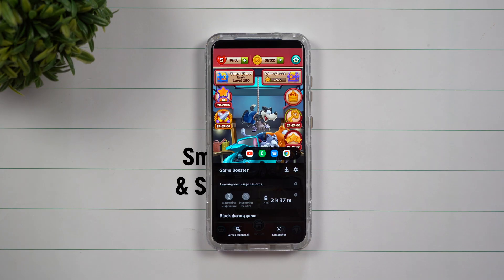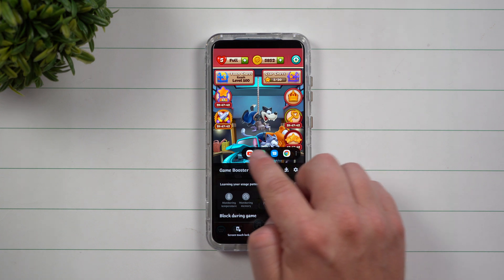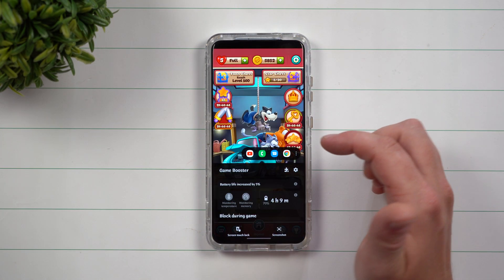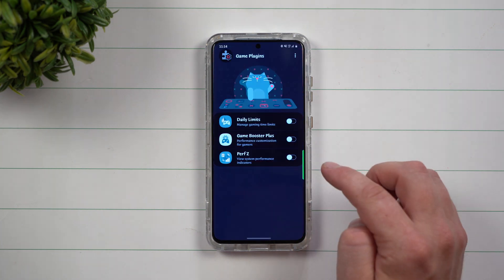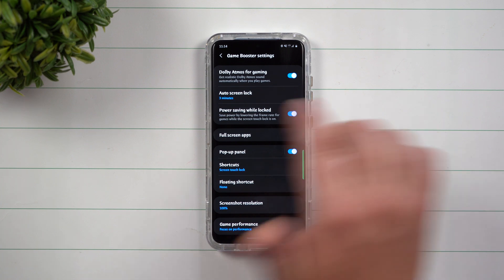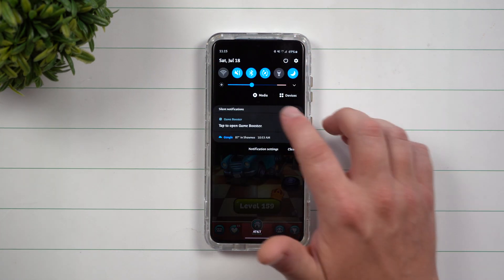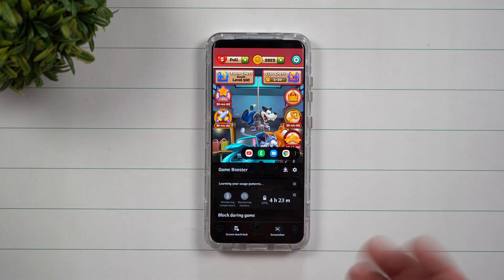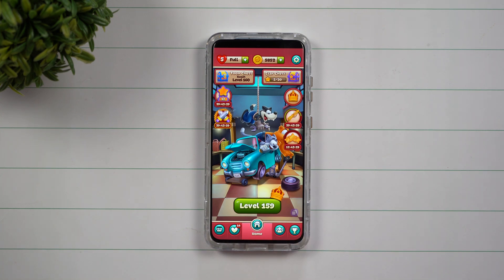Samsung Game Booster - Some Don't Know It's There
Here at Samsung In A Minute, We get to the point in around 2 minutes. In Today's Video, we take a look at Samsung's Game Booster. Lots to look at, but some don't know its there..